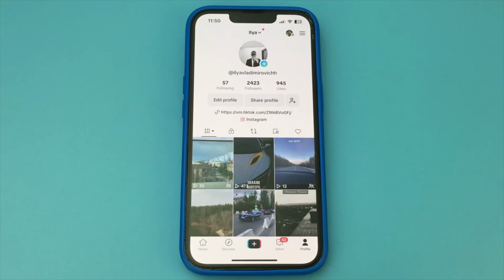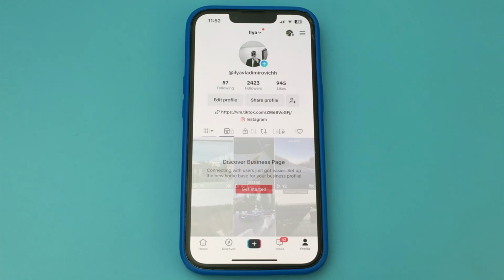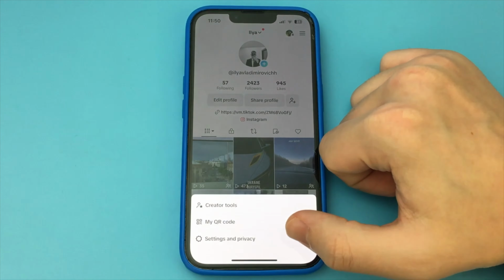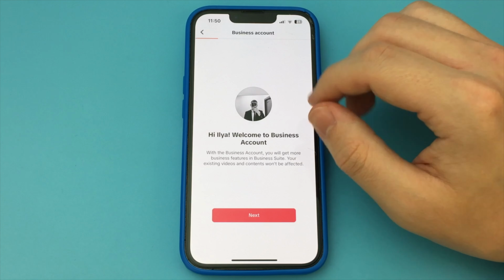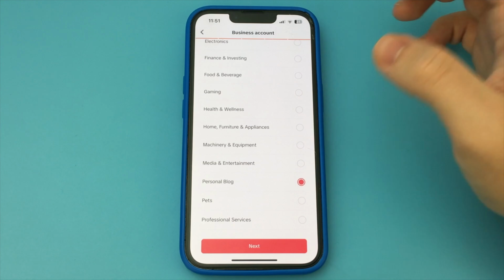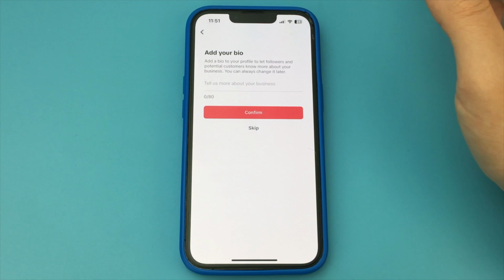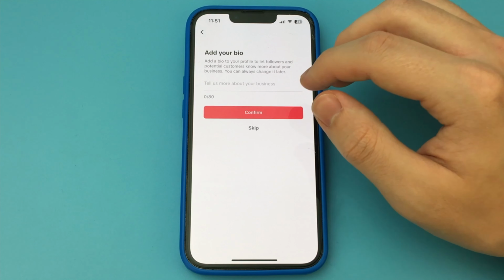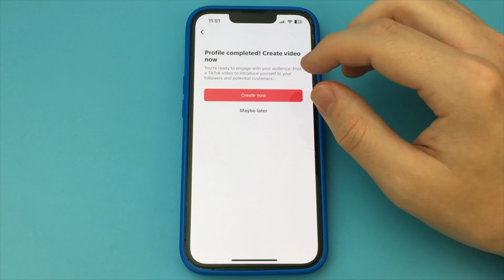How to Change TikTok to Business Account | Full Guide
In this video I showed you how you can switch from a regular account to a business account